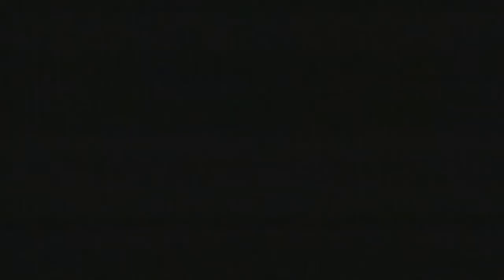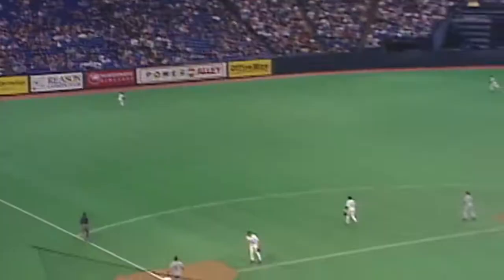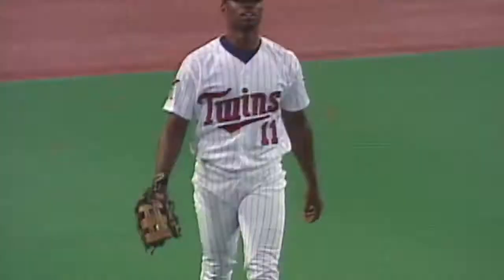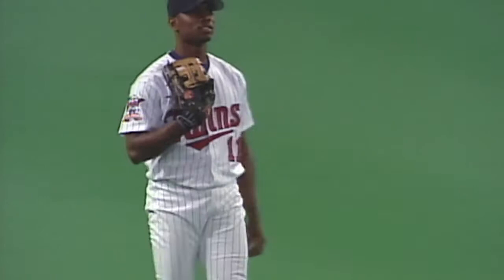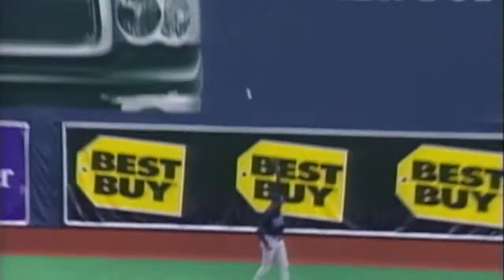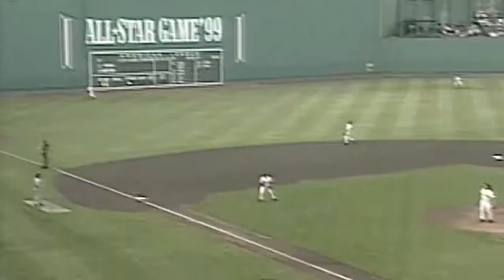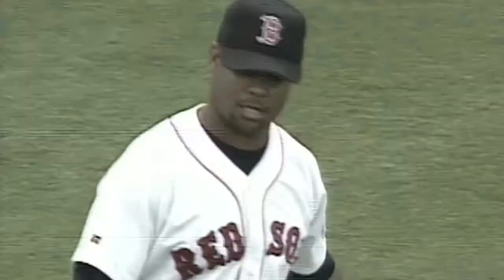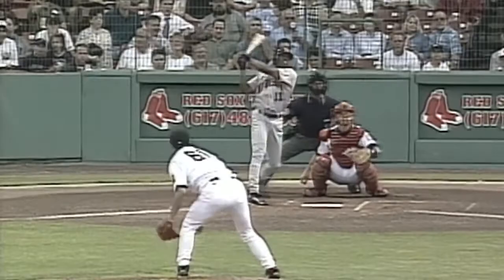Jacque Jones - Minnesota Twins Highlight Reel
A collection of the greatest plays from Jacque Jones during his career in Minnesota.